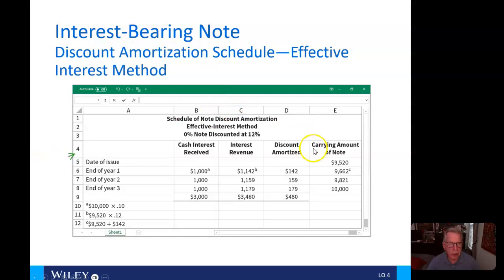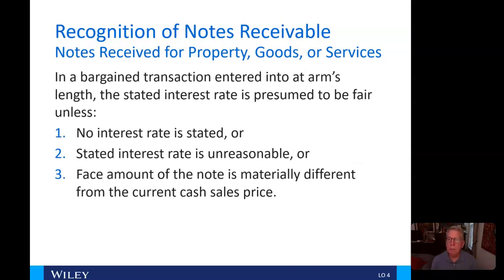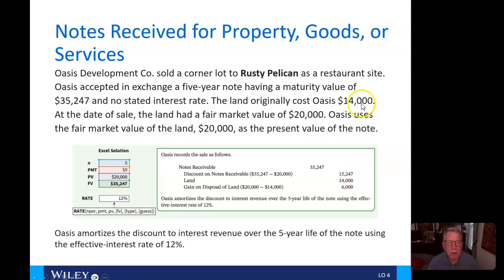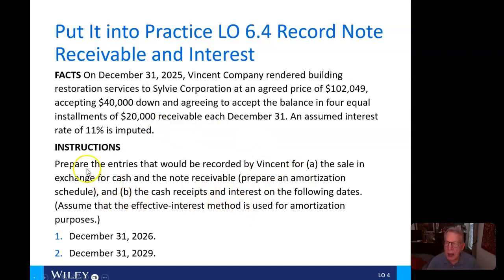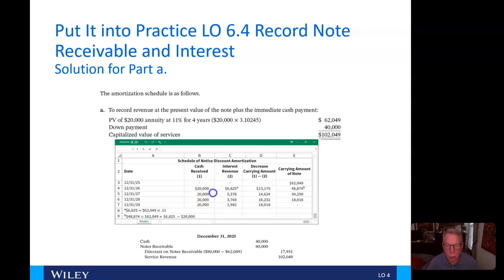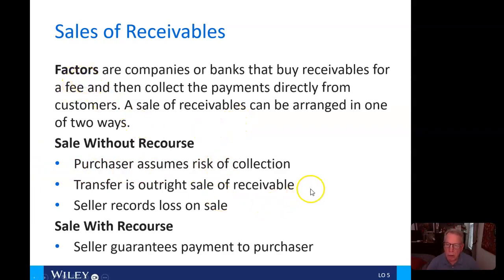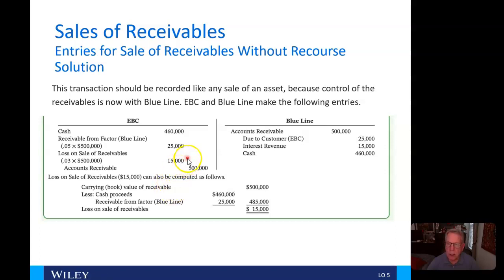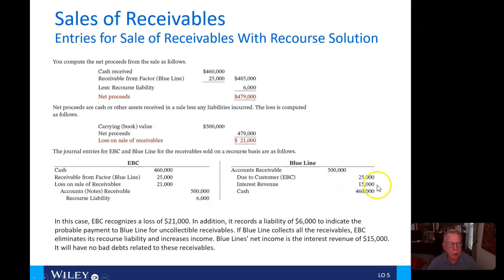Intermediate Acctg. I-Chapt. 6-#5